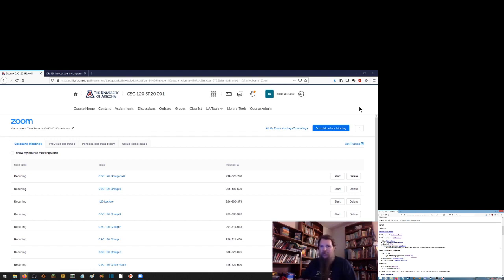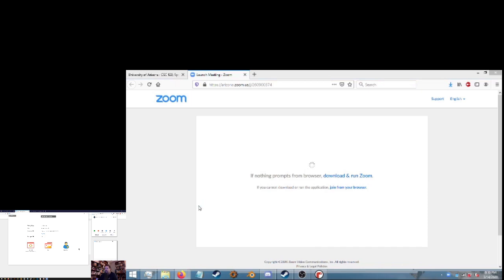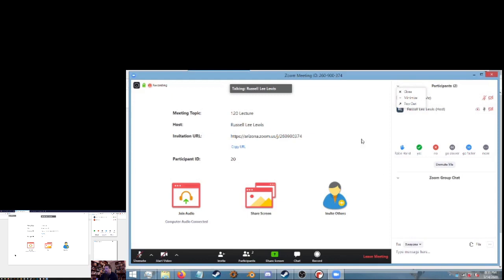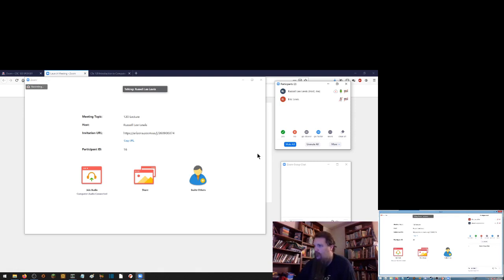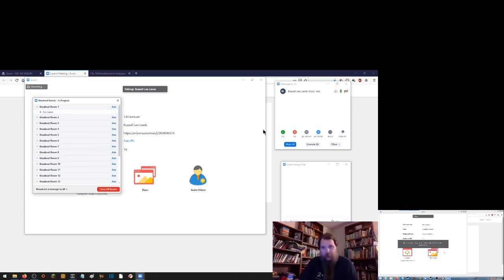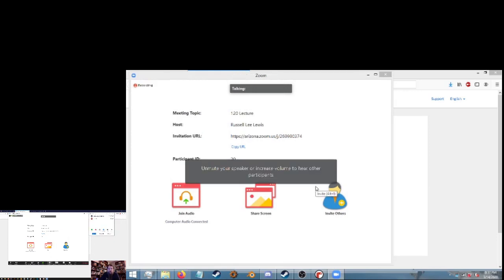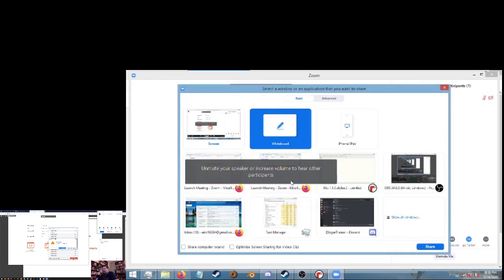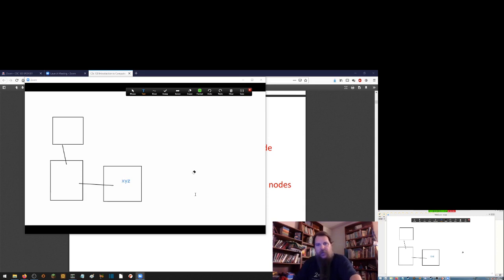Lecture Demo (Going Online, Spring 20)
How will we be handling lecture, now that the entire University has gone online because of COVID-19?